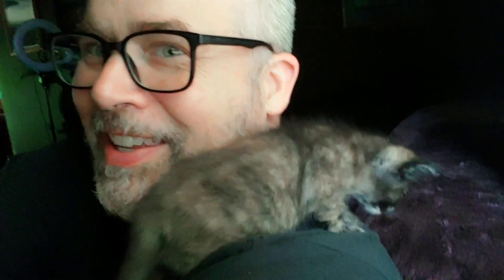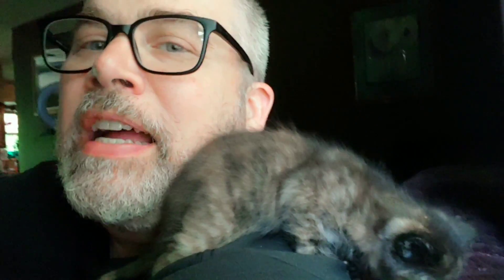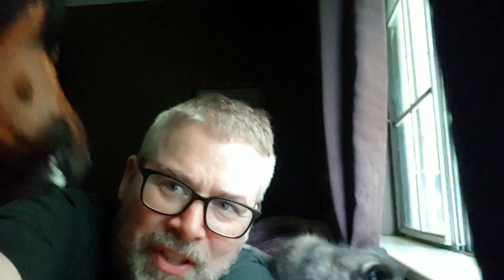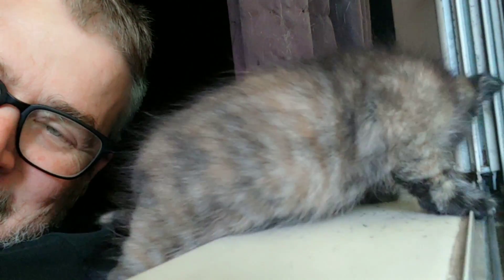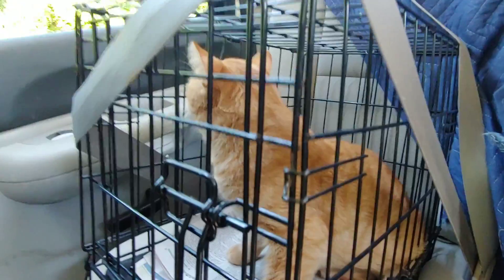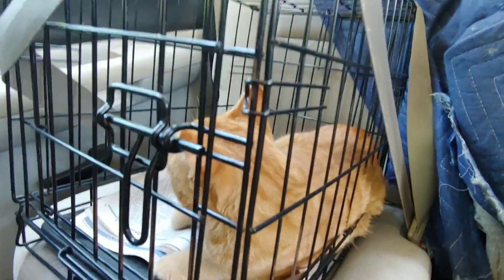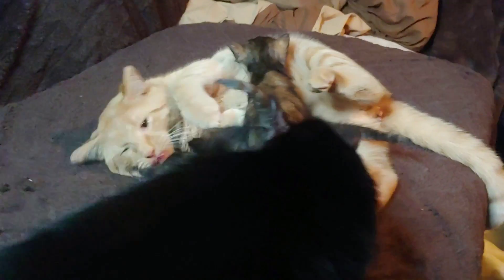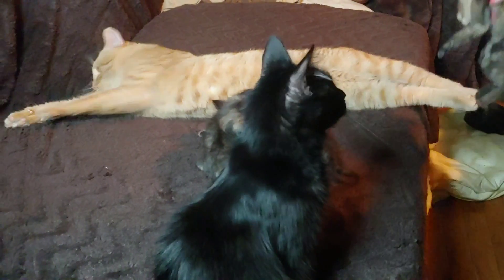Tortoiseshell Kittens a Rare color of cat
Tortoiseshell cats are a rare coloring version of calico and we have 3 new kittens. Kruz is very loving and gentle with them. The father of the kittens cleans them and helps the mother with them.